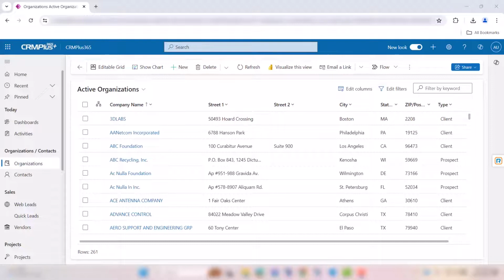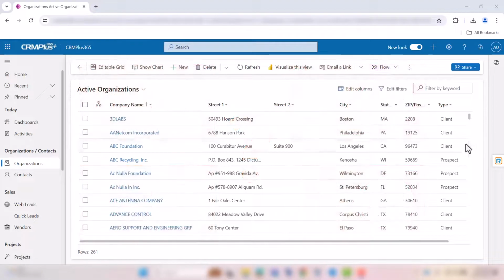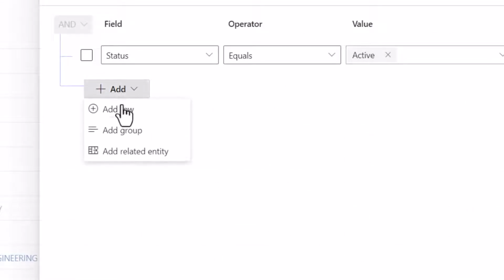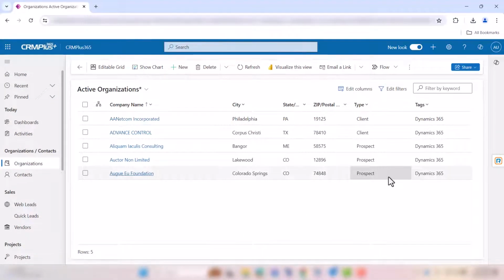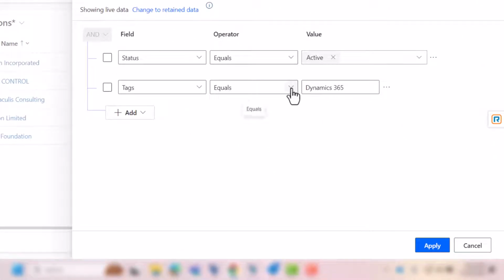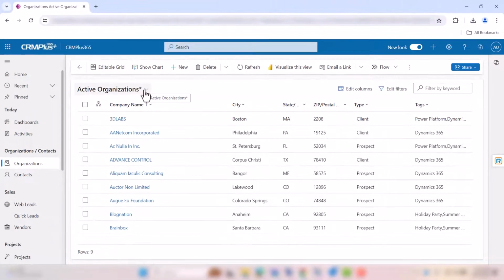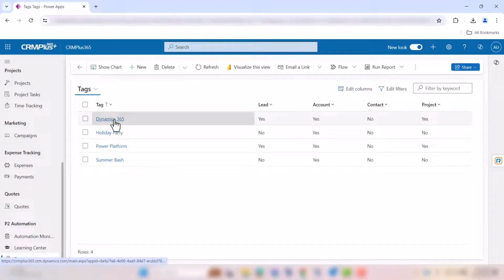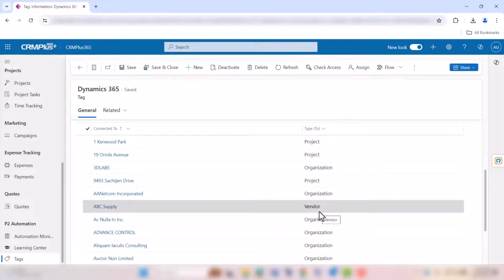P2 Tags (Episode 5) - How To View Tagged Records In Dynamics 365 and Power Apps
See how easy it is to view tagged records in Dynamics 365 and Power Apps with a simple filter.